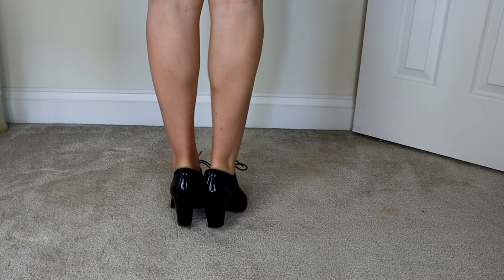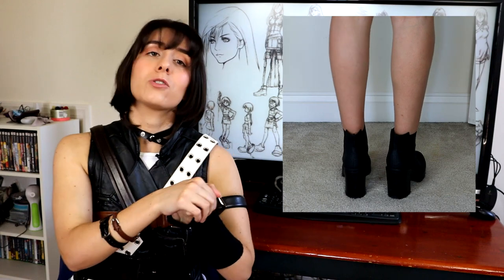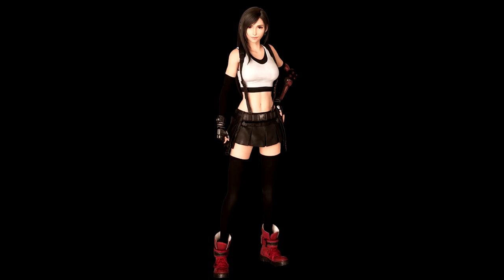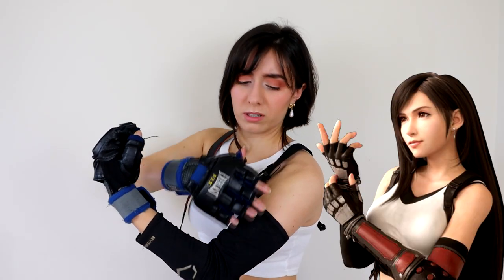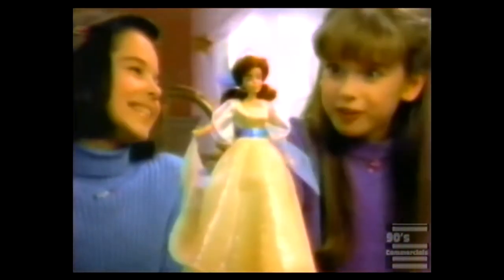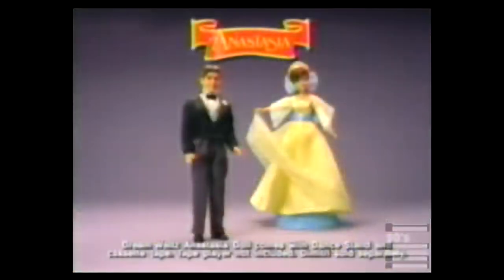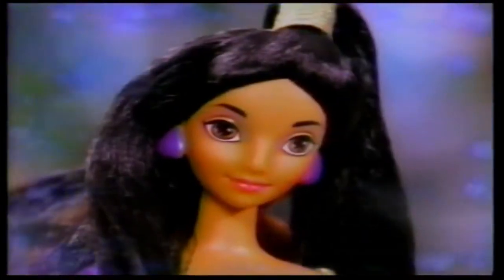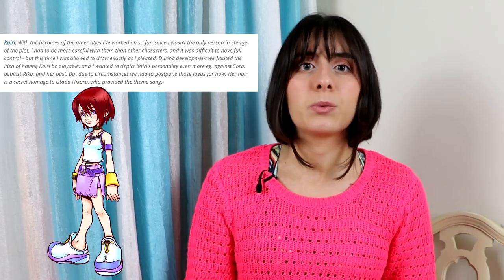How Tetsuya Nomura Designs Women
*Designing and RE-Designing. Do you want to talk about the belts? And the zippers? And the leather? There are ways he does a lot better than most of his peers when it comes to depicting women, and some ways he fumbles, but there's a reason I'm so obsessed with him.

00:00 Nomura vs The Hoards of the Untalented
02:04 We Interrupt This Program
02:34 I'm Walking on Air, Kickin' My Blues
04:02 After These Messages
04:30 Sexiness: Perceived vs Lived
08:39 We'll Be Right Back
09:09 Big TT Goth GF
10:32 Brought To You By
11:02 A Colorful Critique
12:18 Coming Up Next
12:48 The Skirt Dilemma
15:29 Don't Touch That Dial
15:59 The Tifa ➡ Kairi ➡ Tifa Pipeline